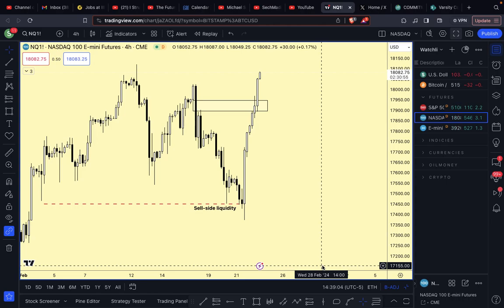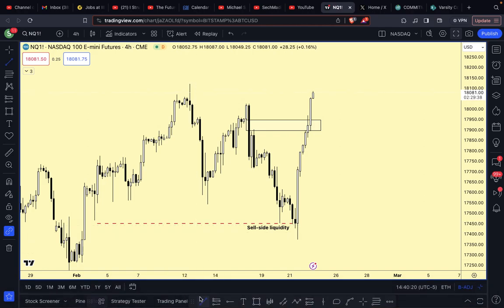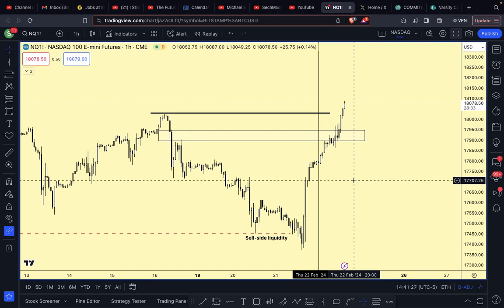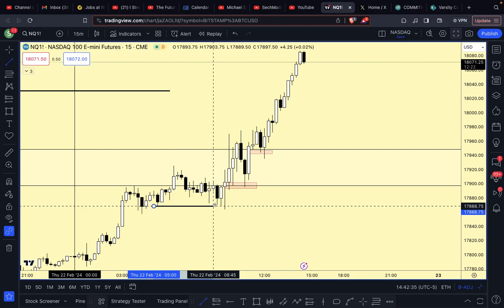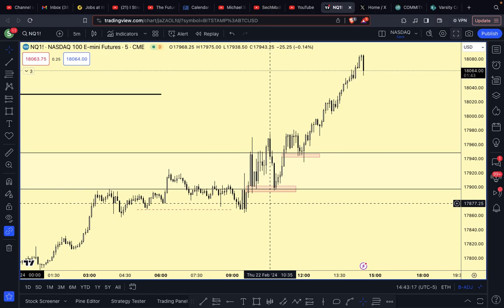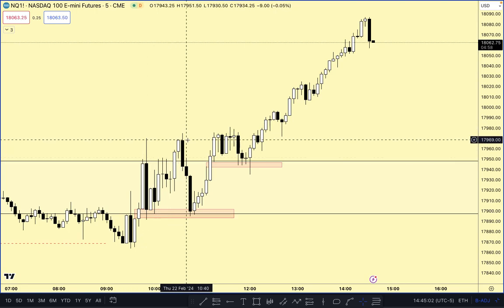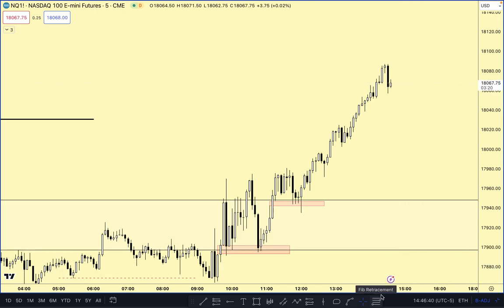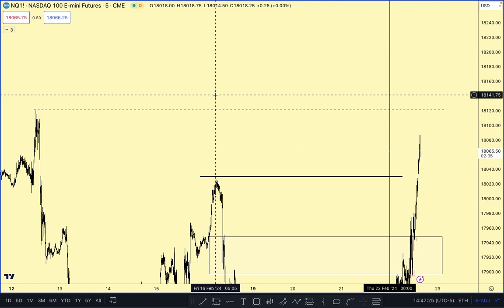Nasdaq review and silver bullet trade | 22.02.2024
Top of the morning! today we'll be going over some price action, we'll be looking at potential entry points and picking up on points that will come in handy for us over time.